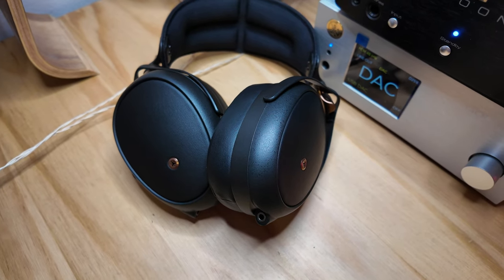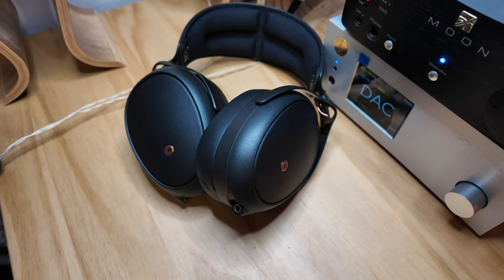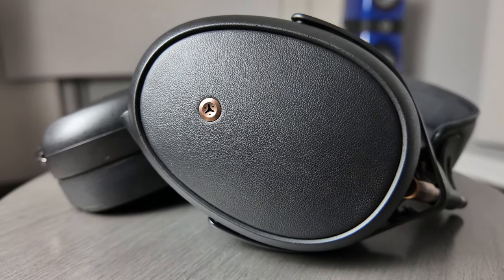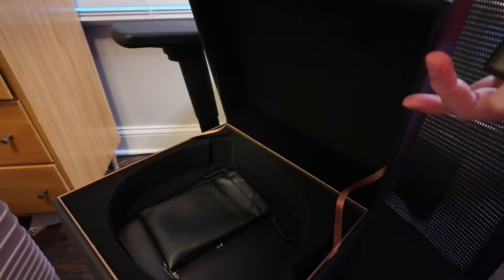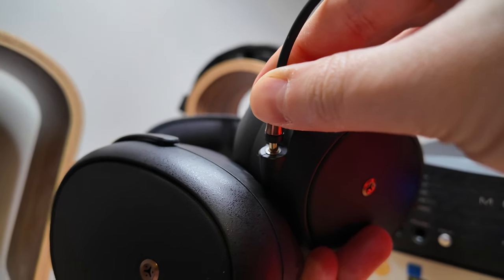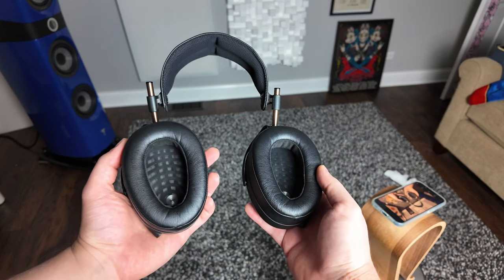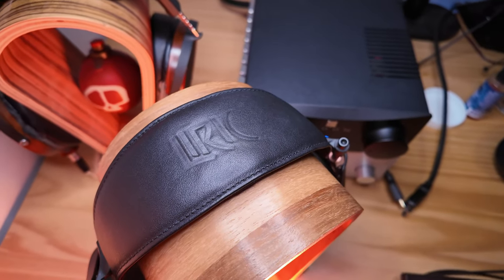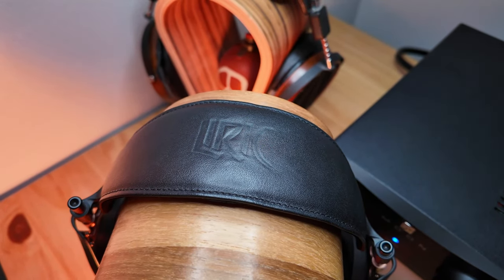Meze Audio Liric | Can Premium Audio Really Be Portable?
The Meze Liric may be the most premium portable headphone on the market. How does it stack up to competition from Audeze or Focal?

Streamers:
Bluesound Node

Koss Porta Pro
Koss KSC75
Focal Stellia
Focal Clear

Room Treatments:
ATS Acoustics 2" Panel
ATS Acoustics Bass Traps

Accessories:
Panamax MR4300 Power Conditioner
Furman Power Conditioner
Anti-Vibration Pads
XLR Cables
LightDims Original
LightDims Blackout
LightDims Variety
Speaker Cables

Lighting:
Reliable UberLight Flex

Video Equipment:
Canon M50 MKII
Sigma 16mm f/1.4
Canon EF-M 55-200mm
Comica WM300 Wireless Mic System
PowerDewise Lapel Mics
Rode VideoMicro
Comica CVM-HRM-S
ULANZI LED Light